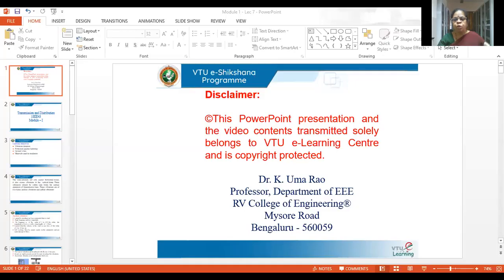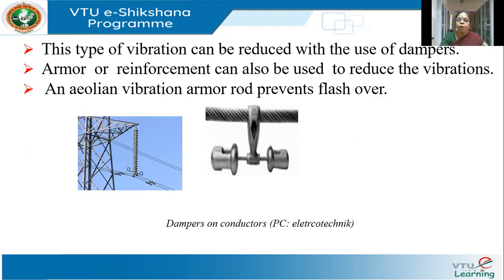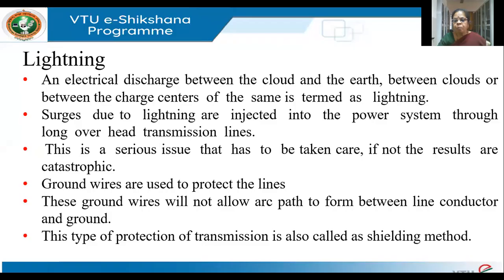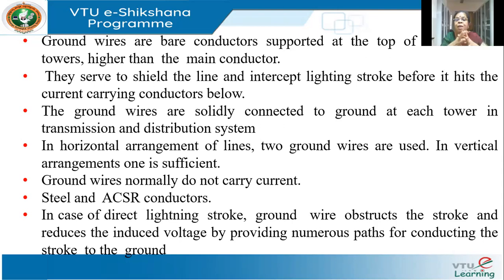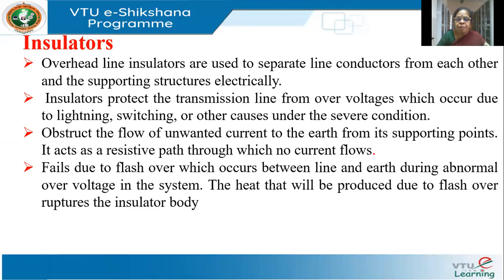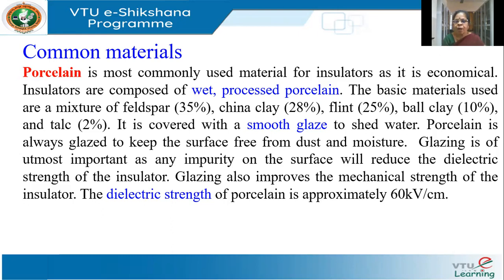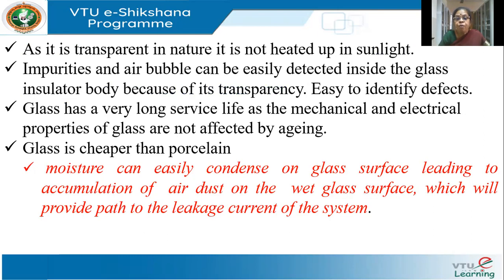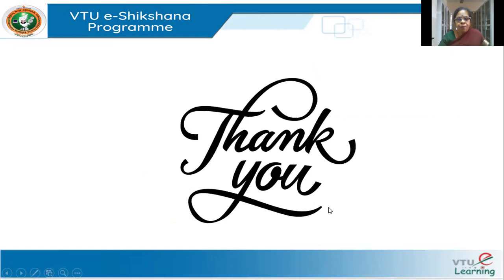Module 01 - Lecture 07